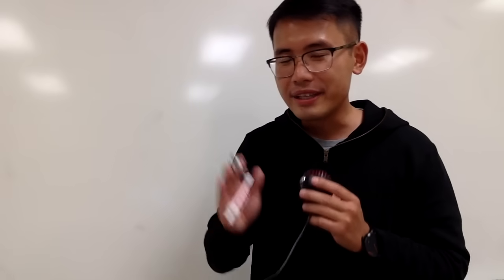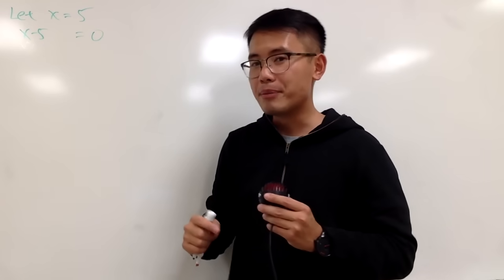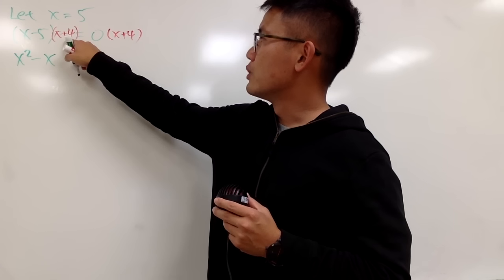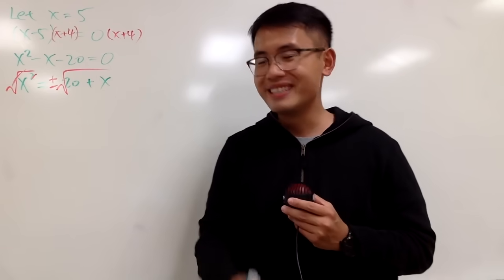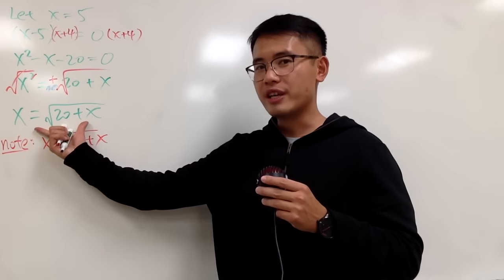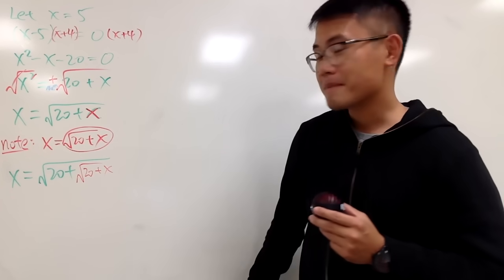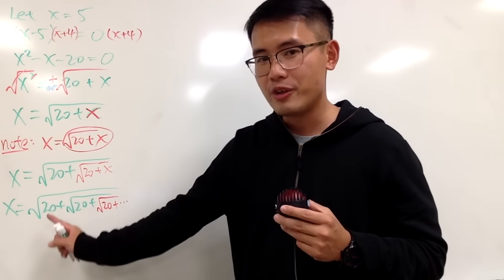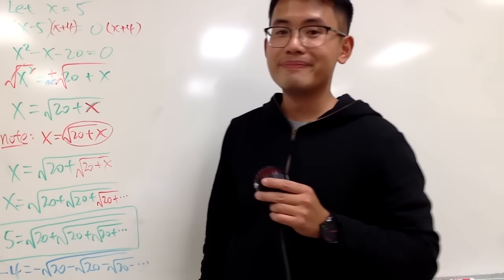Infinitely Nested Michael Jordans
Infinitely Nested Square Roots,
sqrt(20+sqrt(20+sqrt(20+...))),

blackpenredpen | 曹老師